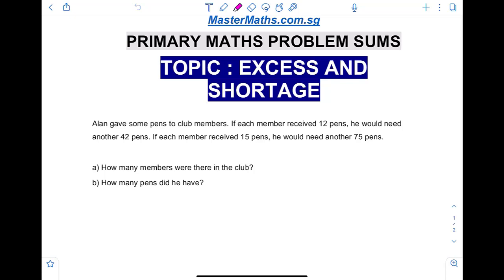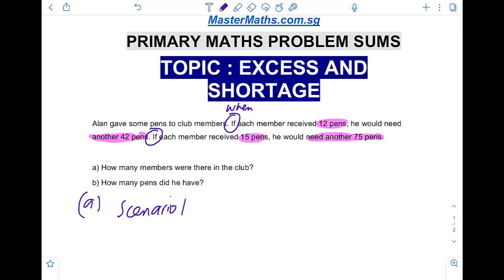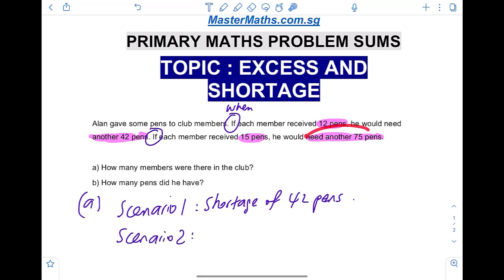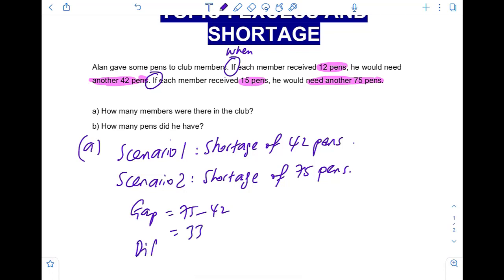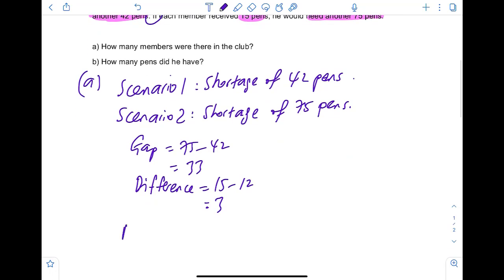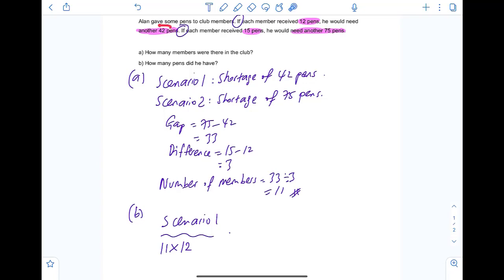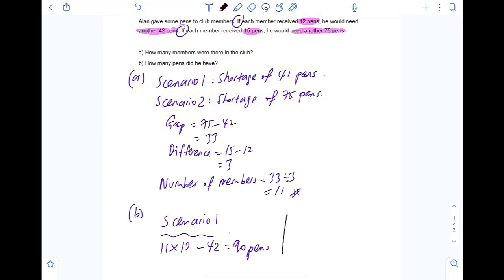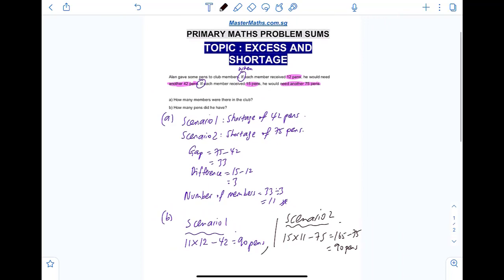Excess and Shortage | Learn Problem Sums | PSLE MATHS PREP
Excess and Shortage Problem Sums